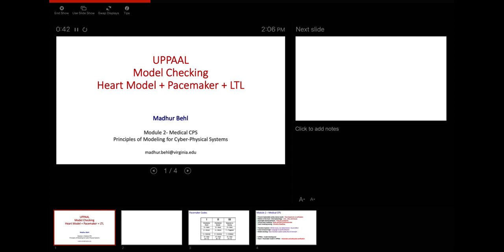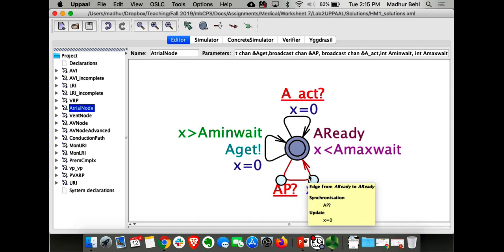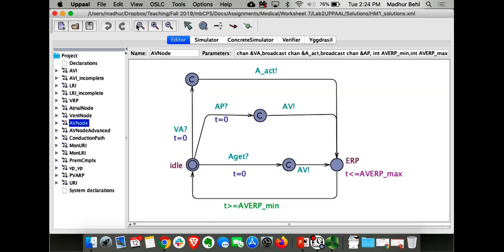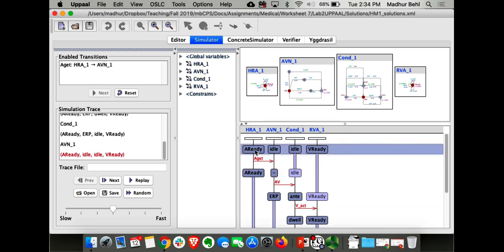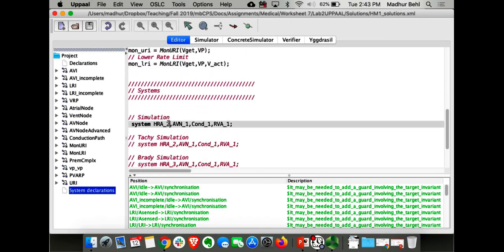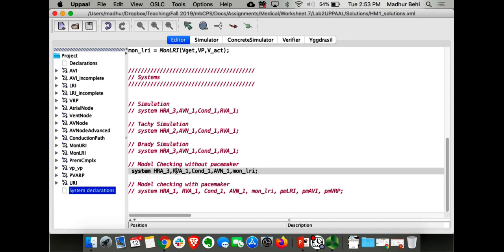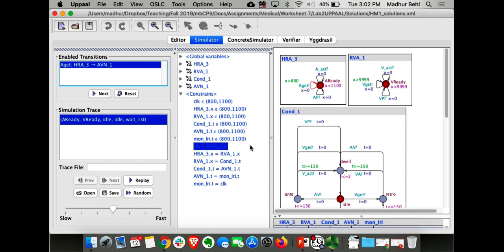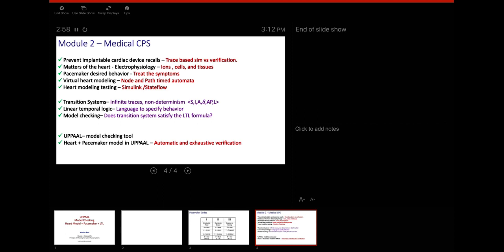Lecture 20 - Heart model and pacemaker in UPPAAL [PoM-CPS]